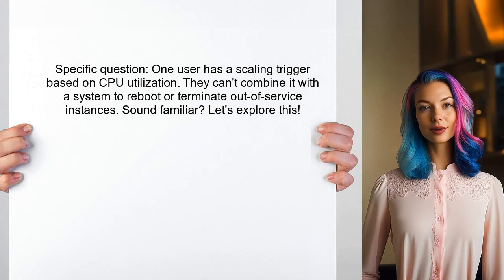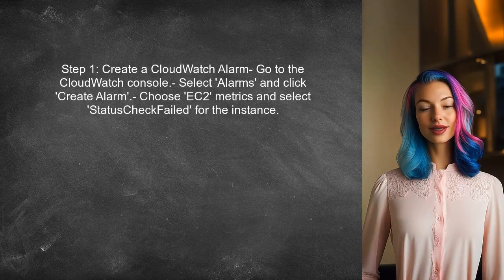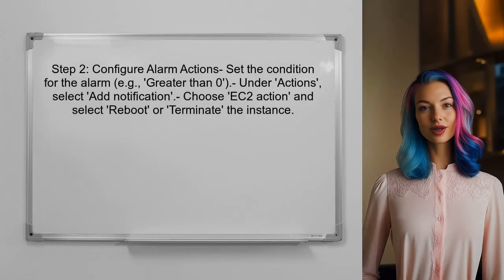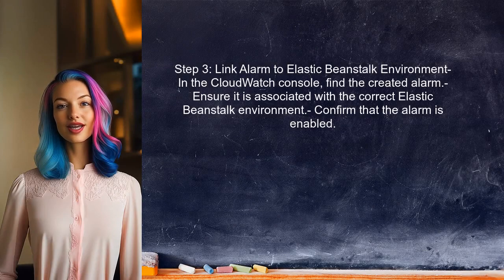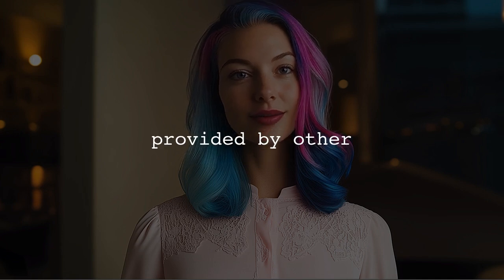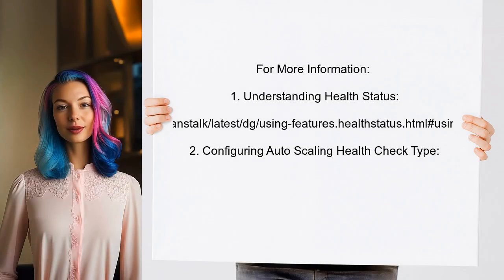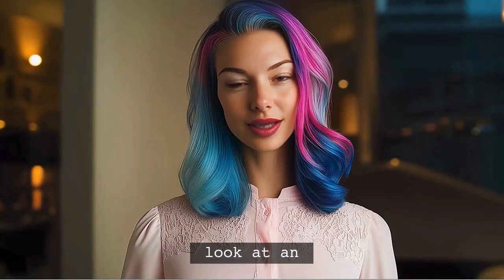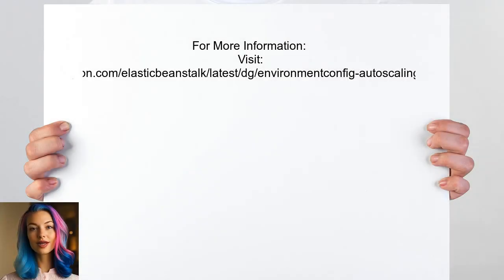Automatically Reboot or Terminate Unresponsive AWS Elastic Beanstalk Instances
In this video, we delve into the critical topic of managing unresponsive AWS Elastic Beanstalk instances. As applications scale, ensuring optimal performance and availability becomes paramount. We'll explore automated solutions to reboot or terminate instances that become unresponsive, helping you maintain a robust and resilient application environment. Join us as we walk through the steps to implement these strategies effectively.

Today's Topic: Automatically Reboot or Terminate Unresponsive AWS Elastic Beanstalk Instances

Related to: awselasticbeanstalk, automaticallyreboot, terminateunresponsiveinstances, awsinstances, instancemanagement, cloudcomputing, awsautomation, servermanagement, elasticbeanstalktutorial, awsbestpractices, instancehealthmonitoring, cloudinfrastructure, awstroubleshooting, devops, awsservices, applicationdeployment, auto-scaling,